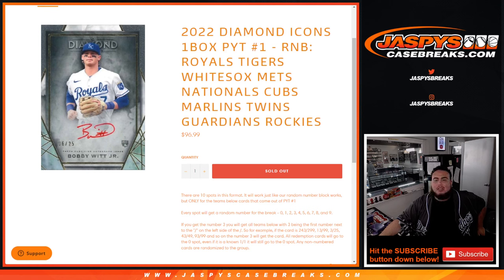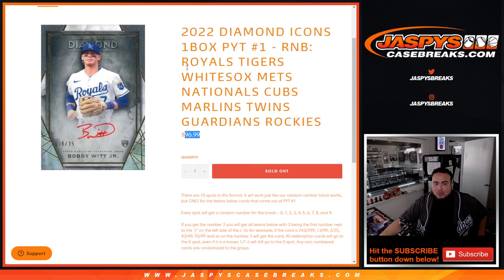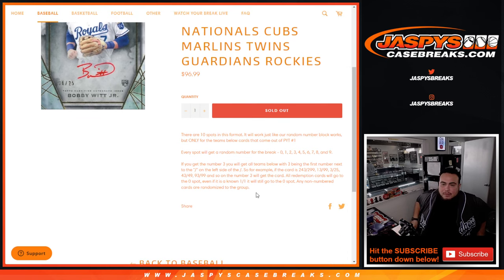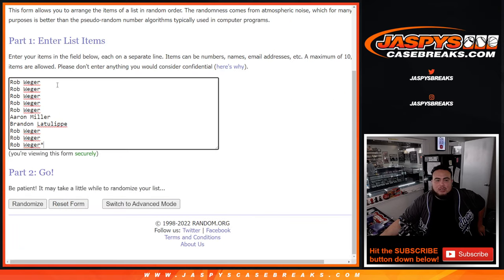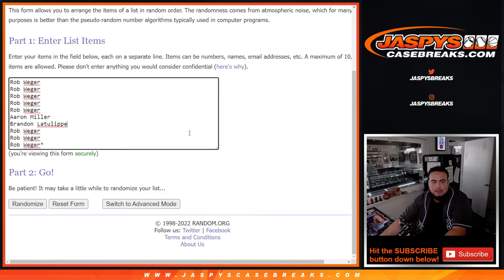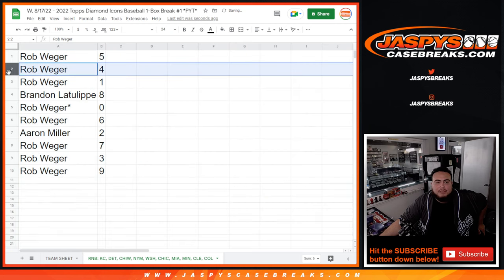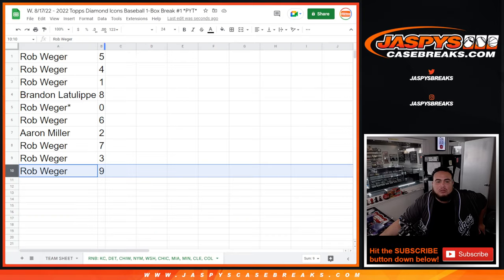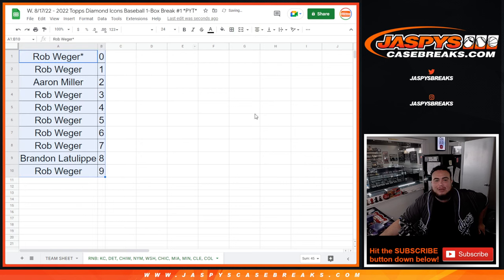W. 8/17/22 - 2022 DIAMOND ICONS 1BOX PYT #1 - RNB: 10-TEAMS